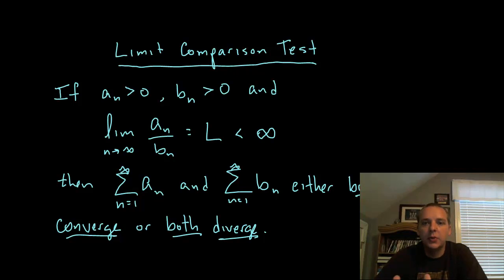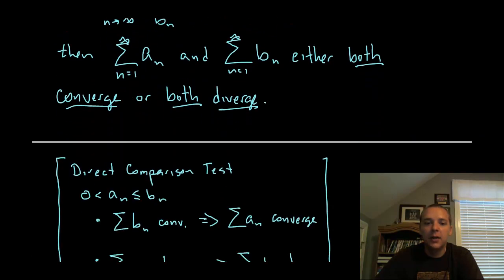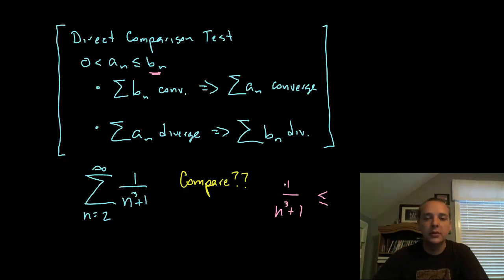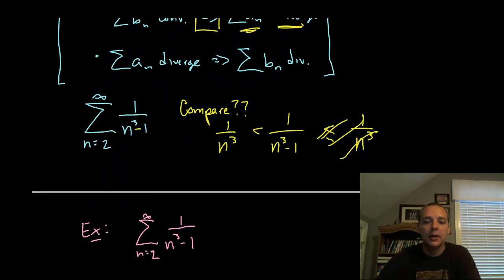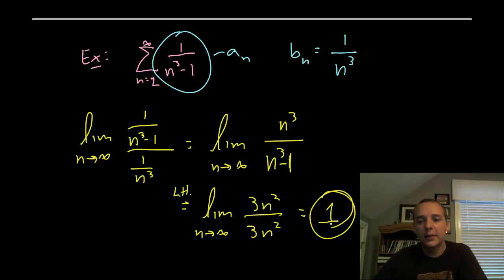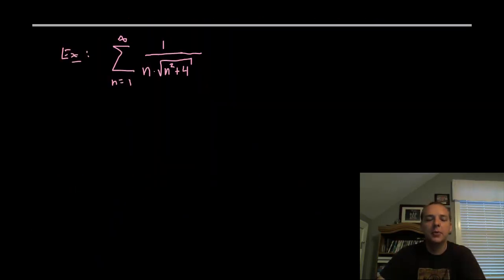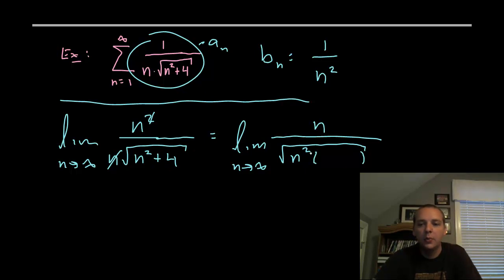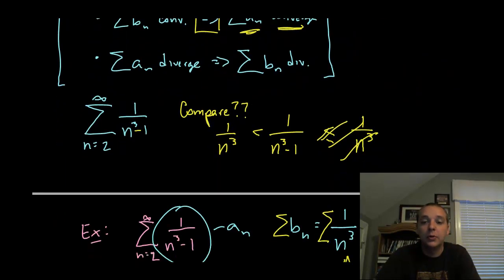Limit Comparison Test